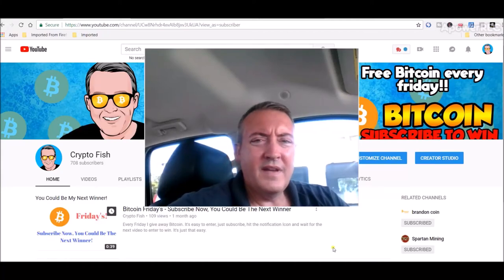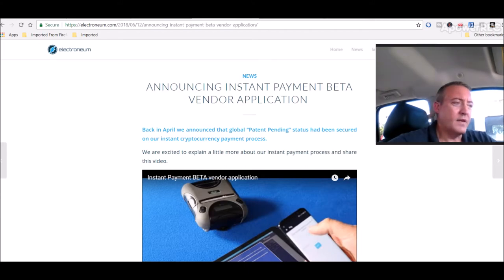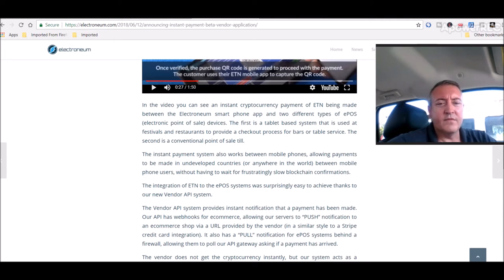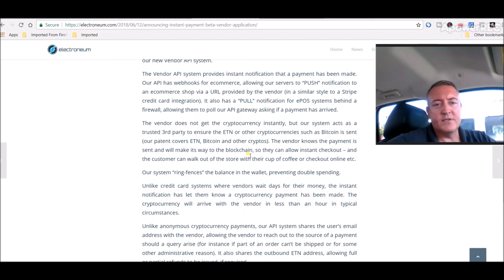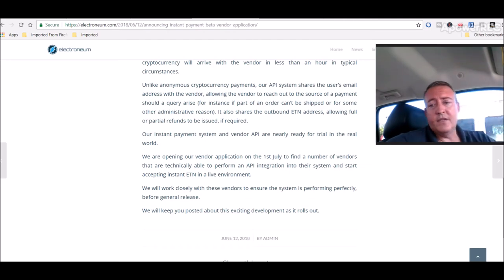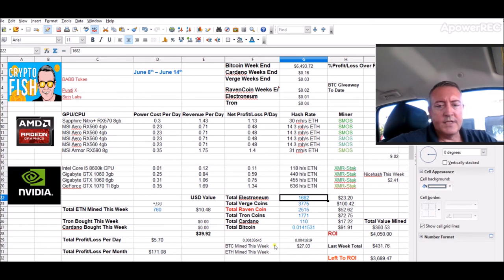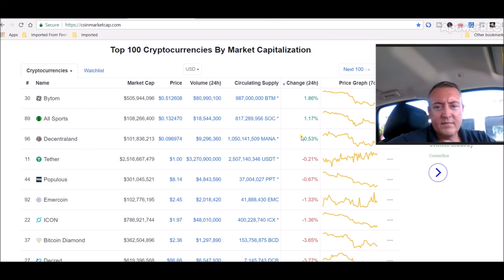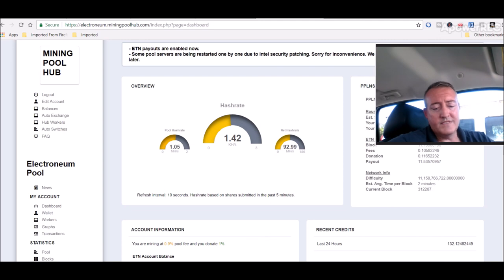Electroneum Coin Latest News and Bitcoin Friday's - Enter Now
Electroneum coin latest news is that ETN instant payments are a thing of reality.  The latest news from the Electroneum official website is that they can now successfully do instant payments with the ETN platform.  This is huge news in the world of cryptocurrency.  Also, today is the enter to win video for Bitcoin friday's.

Electroneum Coin Latest News and Bitcoin Friday's, rx560 mining rig build, diy mining rig, rx 570, ethereum mining rig, amd rig, nvidia rig